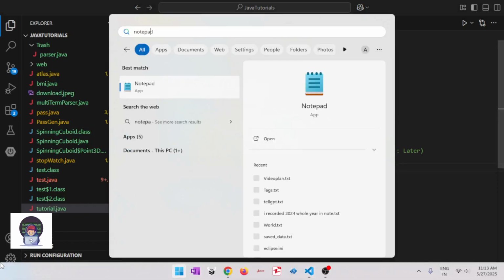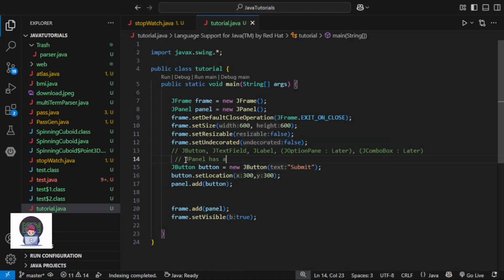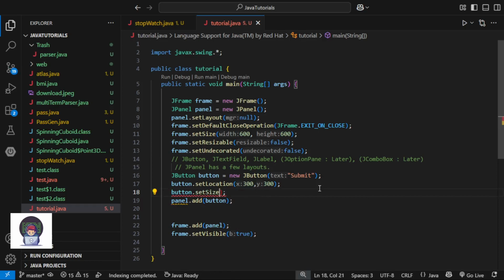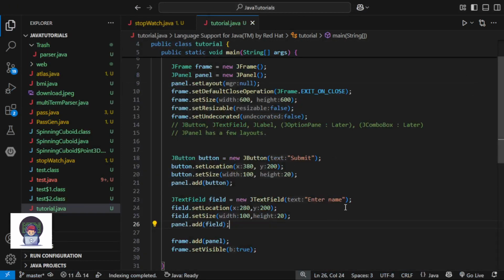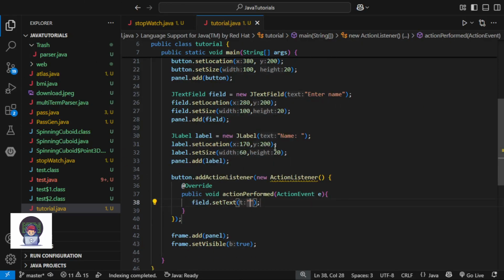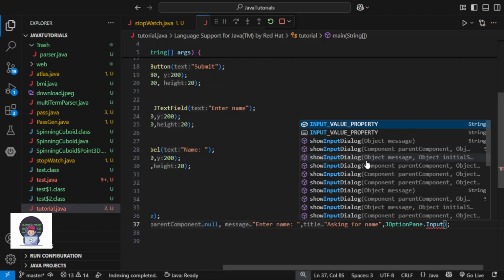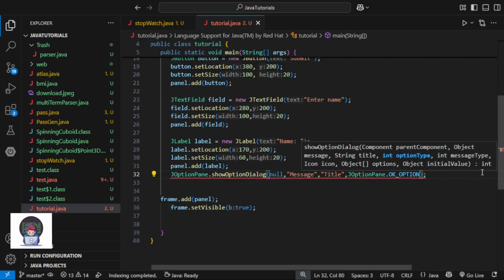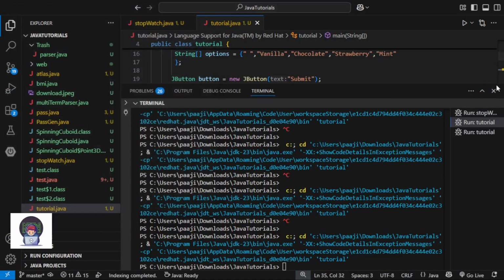Swing : Graphical Elements | Episode 14 | Learn Java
This is the 14th Episode of the Learn Java series.
 You can ask all doubts in the comment section.